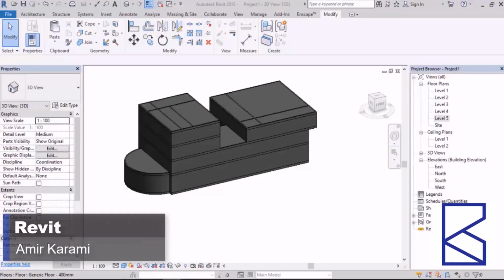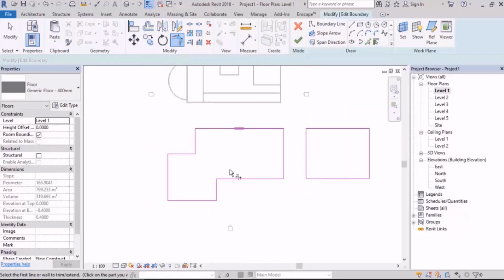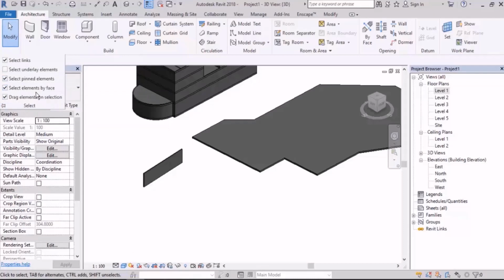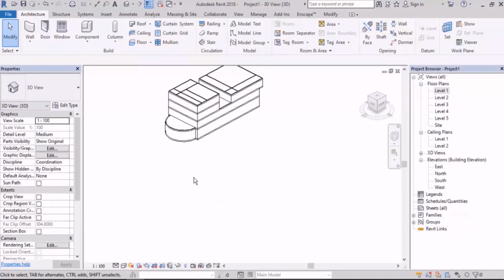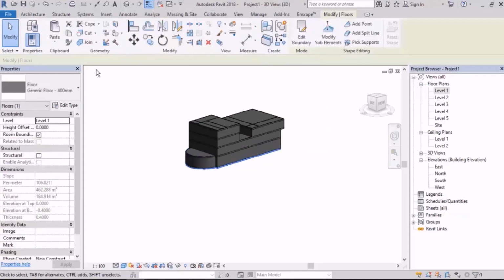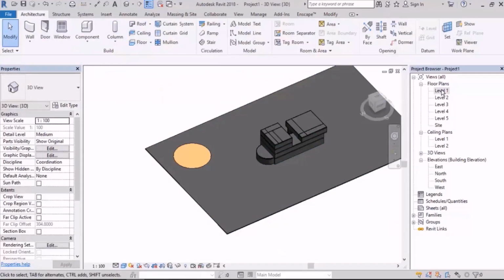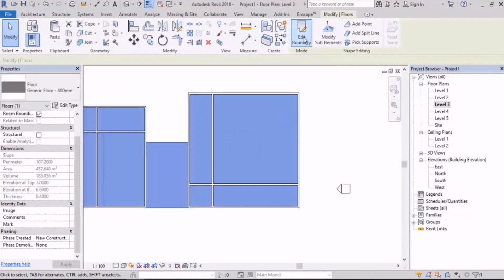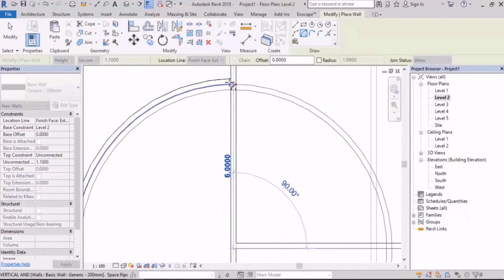Revit Architecture - Masterclass - Session 13: Floor Notes and Landscaping.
Amir Karami